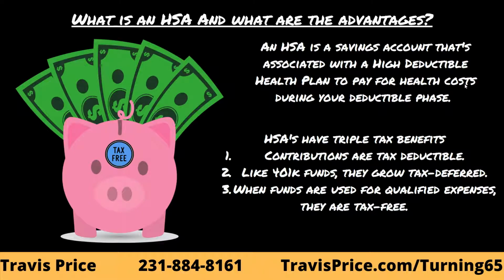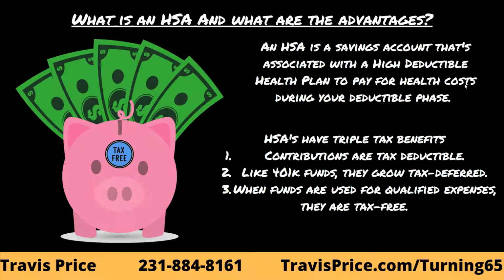HSAs and Medicare : The Complete Guide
In today's video we explore HSA's and how to use them while in Medicare. Below you will find the timestamps for important topics if you want to skip around.

0:00 Intro to video
1:31 What are HSA's?
3:48 Can I have Medicare While I contribute to HSA?
4:39 HSA's and signing up for Medicare
5:35 Spending HSA Funds While in Medicare

If you're interested in learning more about common insurance questions about Medicare, check out